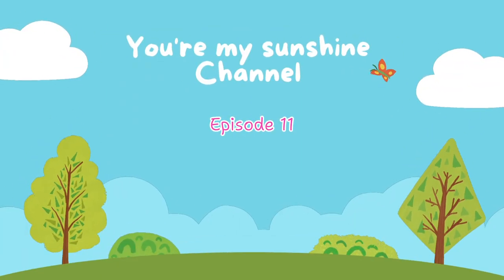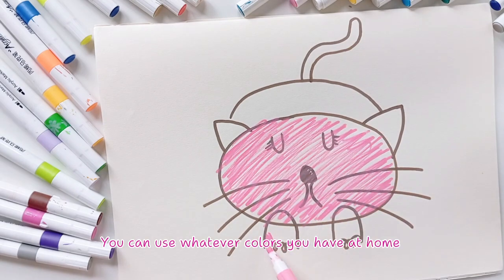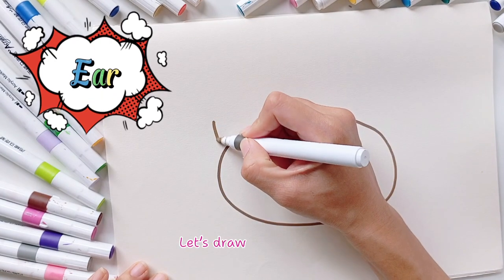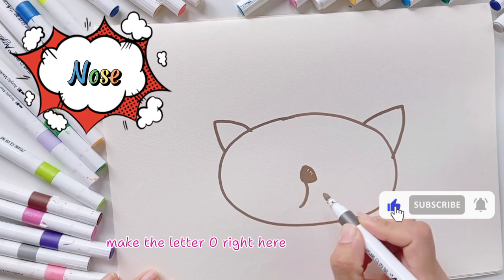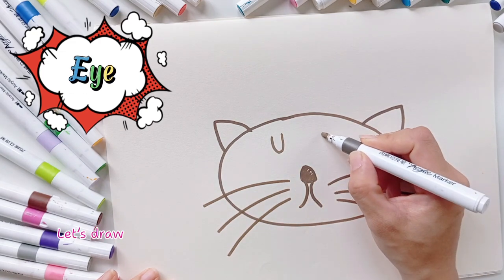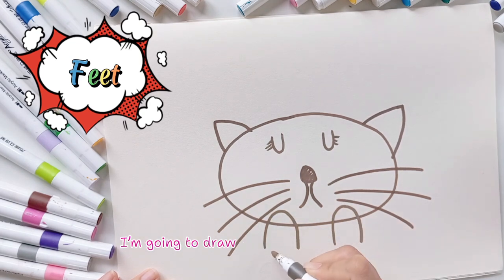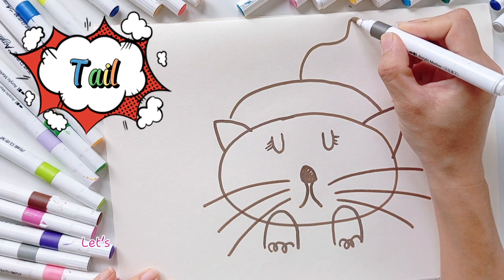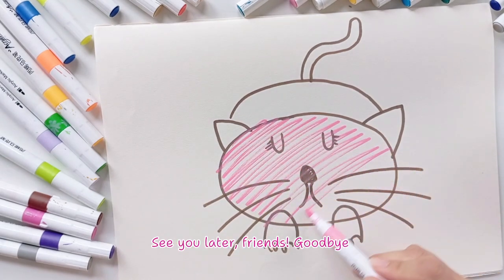Vẽ mèo con ngủ Part 11: How to Draw a Cute Halloween Cat - Easy Step-by-Step Tutorial for kids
Part 11: How to Draw a Cute Cat - Easy Step-by-Step Tutorial for kids
Hướng dẫn Vẽ mèo con ngủ bằng tiếng anh nha các ba mẹ

Steps covered in this video:
00:23 Draw a Halloween Body's Ghost
00:46 Fill Color
01:07 Draw Eyes
01:16 Draw Mouth
What you'll need:
- Paper
- Pencil
- Eraser

Part 12: How to Draw The Cute Caterpillar - Easy Step by Step Tutorial for Kids
Part 13: How To Draw a Cute Dinosaur - Easy Step by Step Tutorial for Kids